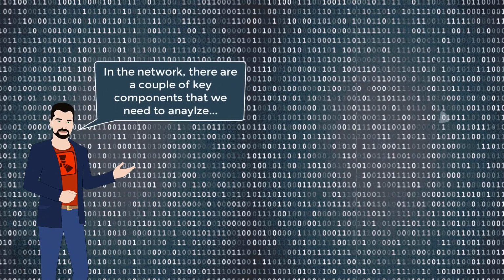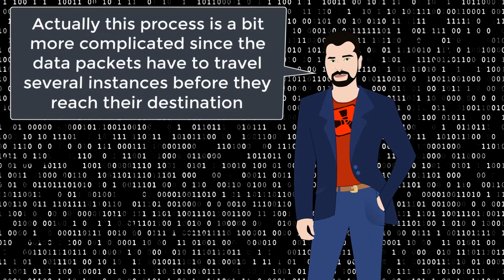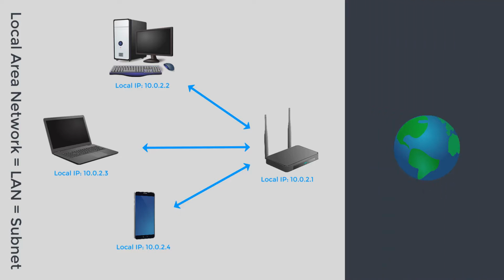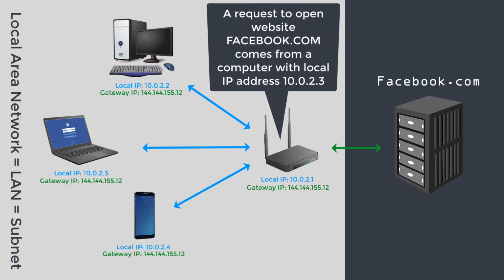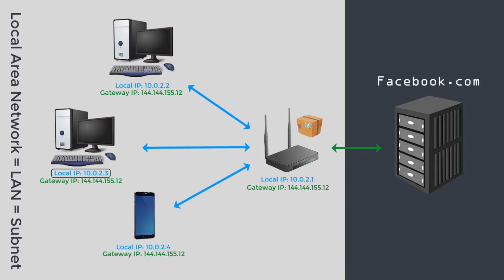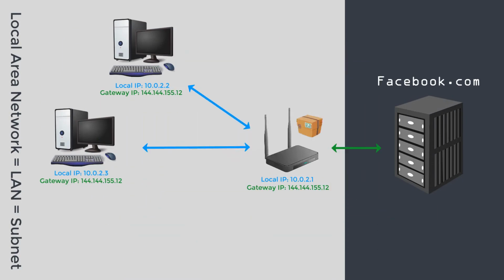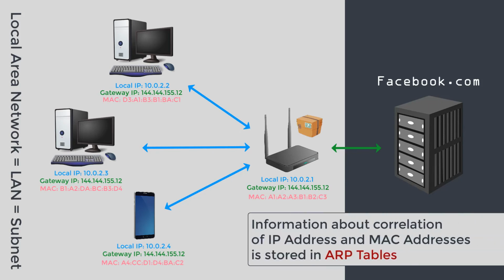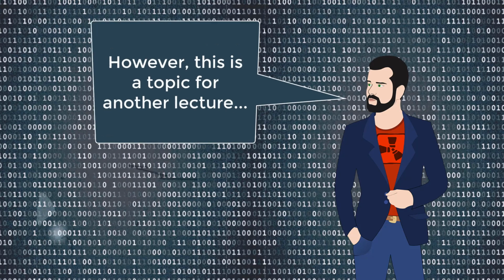How the Network Functions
Watch this quick video tutorial to learn the basics of how the network operates.